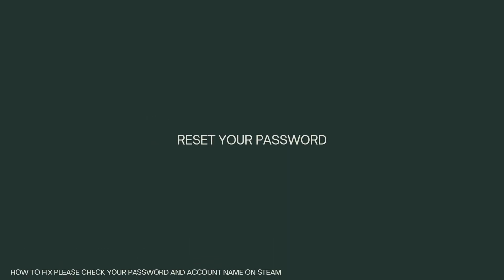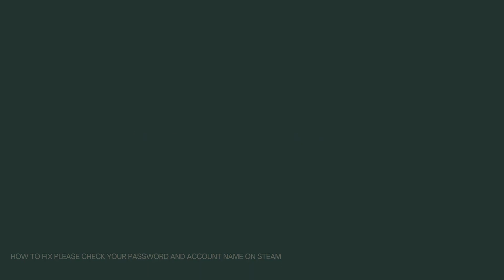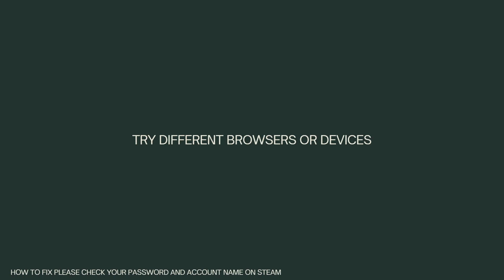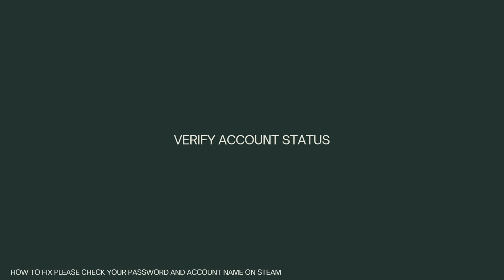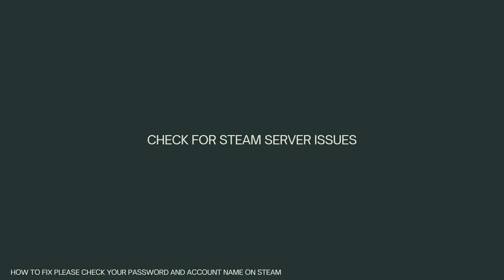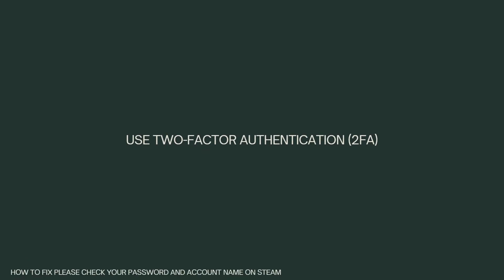How To Fix Please Check Your Password & Account Name on Steam (2023 Guide)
Learn How To Fix Please Check Your Password & Account Name on Steam (2023 Guide). This video will show you how to fix steam please check your password or account name. If you're wondering how to fix please check your password and account name in steam.